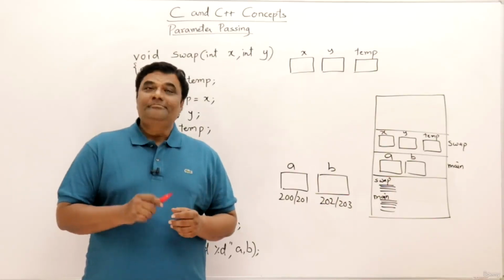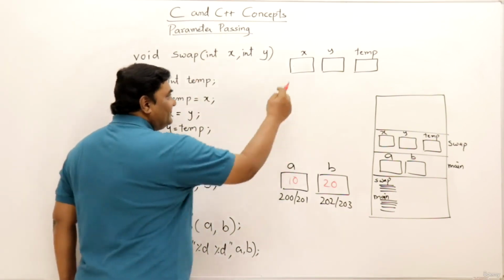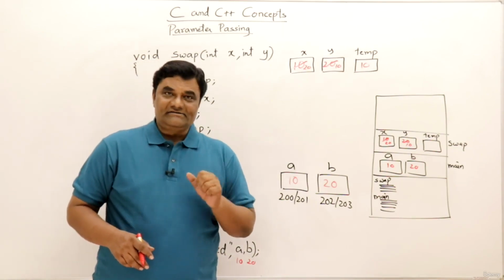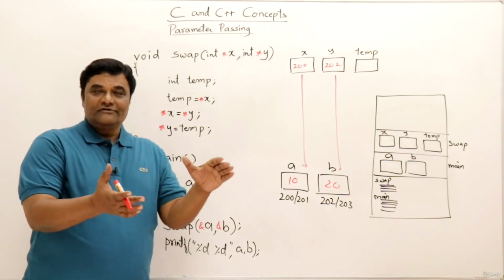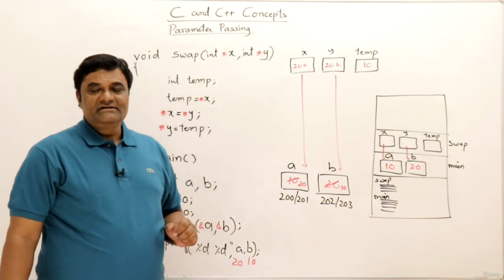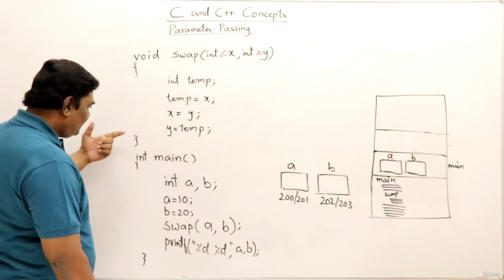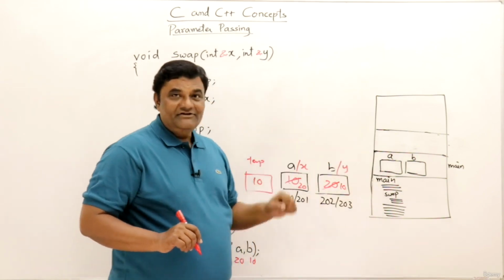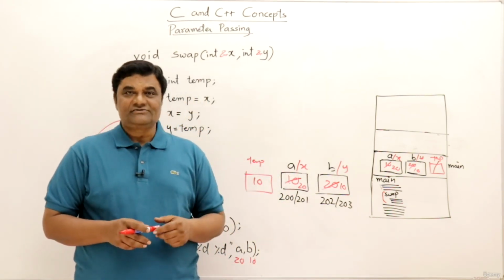013 Parameter Passing Methods